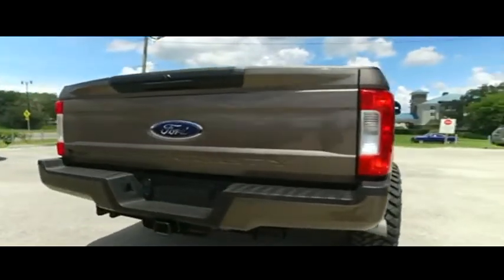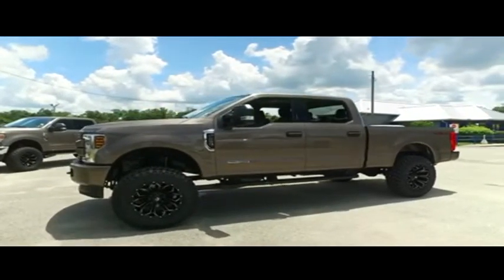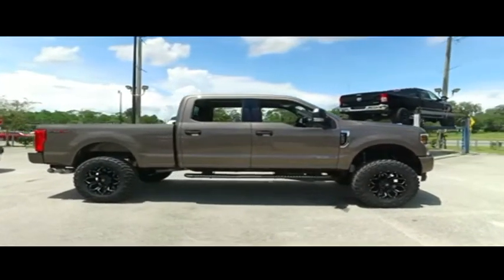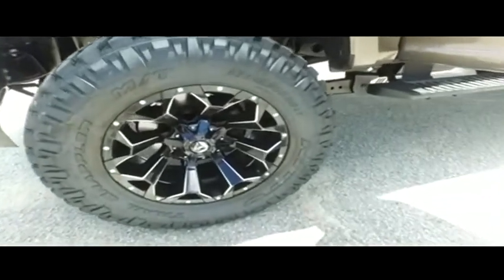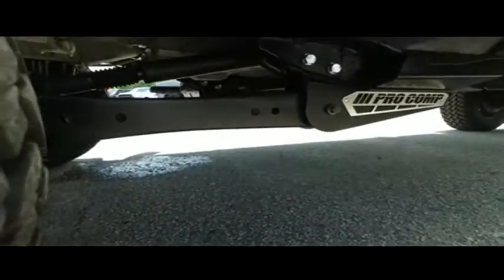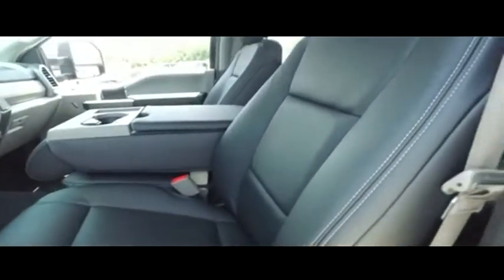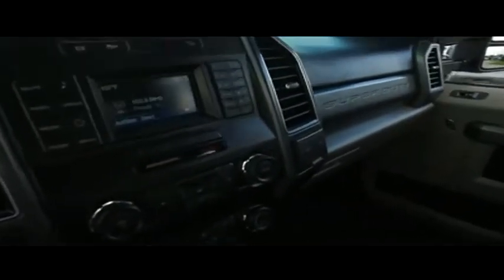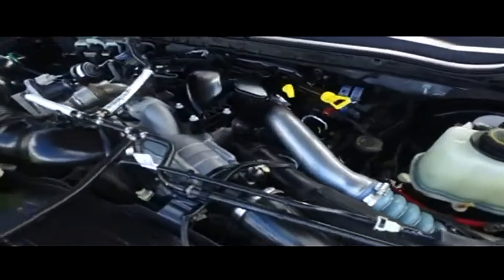2019 Ford F-250 Sanford FL 43672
2019 Ford F-250 XLT - $55995

Diesel New 6inch Lift Kit 4x4 Factory Warranty, $7,000 Brand New 6inch Lift with 35inch tires and 20inch wheels with upgraded leather seating, $1,000 Paint to match bumpers, $245 Backup camera, 15-day exchange policy, towing package, running boards, keyless entry with alarm, tilt steering, cruise control, steering wheel controls. Factory Warranty good until 10/10/22 or 36k miles, Powertrain Warranty good until 10/10/24 or 60k miles, Diesel Engine Warranty good until 10/10/24 or 100k miles. 2019 Ford F-250 XLT Leather Crew Cab Powerstroke Diesel New 6inch Lifted Monster 4x4. Do not make a $3K+ mistake, B4 you buy a used truck demand to see shop bills & have the truck inspected by a 3rd party!brSTILL UNDER FACTORY WARRANTYbrbrRepair Description: Total Invested =$6,635.60br10 Mile Road Test, 135 Point Inspection, Replaced Fuel Filters, Replaced Air Filter & Wiper Blades, Replaced Cabin Air Filter, Alignment, Filled Truck with Diesel Exhaust Fluid, Installed Black Leather, Installed Lift Kit, Mount & Balanced 4 New Tires & New Wheels, Alignment, Installed Tire Size Calibrator in Truck, Installed Black Leather, Battery Condition Test : Good, Alternator Condition Test : Good Labor time quoted by All Data Universal ShopKeybrbr*While every attempt has been made to ensure accuracy until service is completed, please be advised listing details, selling price and pictures are subject to change. We attempt to update this inventory on a regular basis. However, there can be a lag time between the sale of a vehicle and the update of inventory.*br